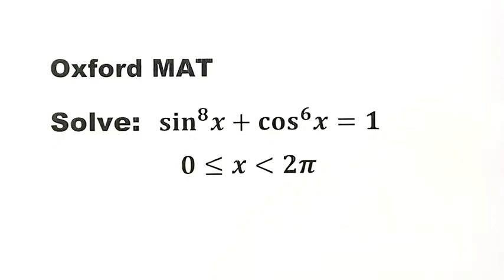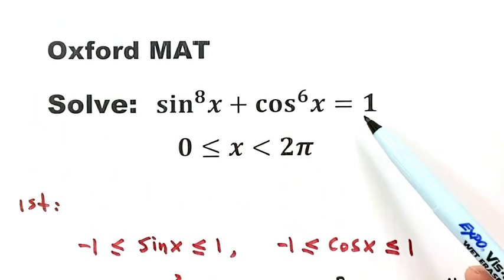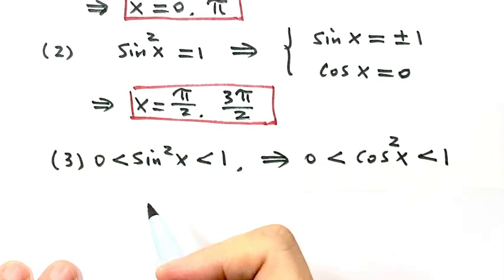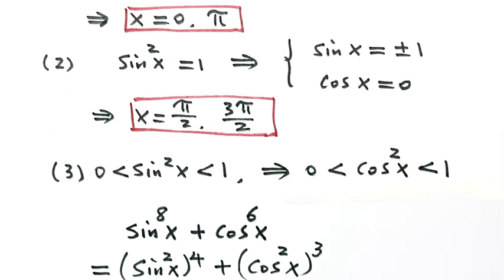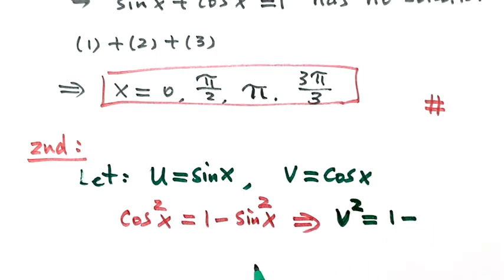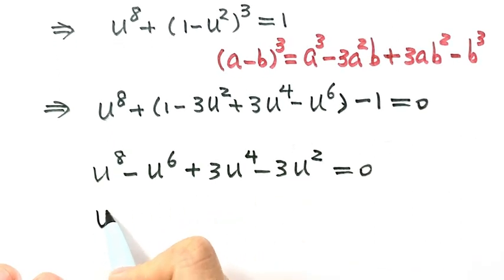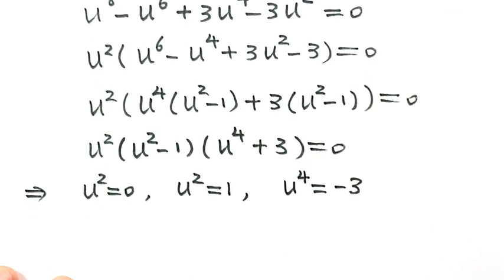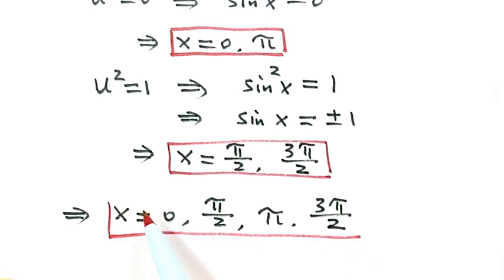A Tricky Trigonometric Equation | Oxford Mathematics Admissions Test (MAT)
How to solve this equation from Oxford Mathematics Admissions Test (MAT)? How to solve this trigonometric equation quickly? This video presents step-by-step the basic algebraic and trigonometric technique and tricks to solve this equation easily. For another Oxford MAT equat solving

Solving Trigonometric Equation Quickly | Oxford MAT | Trigonomery | Algebra
Oxford Entrance Test Question